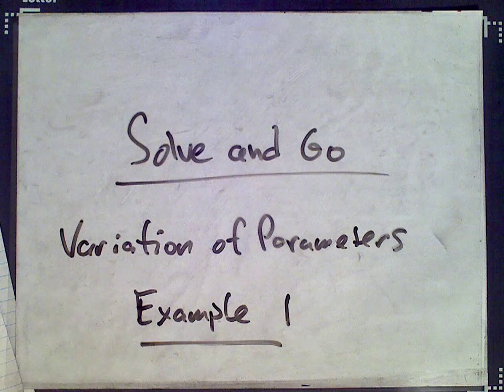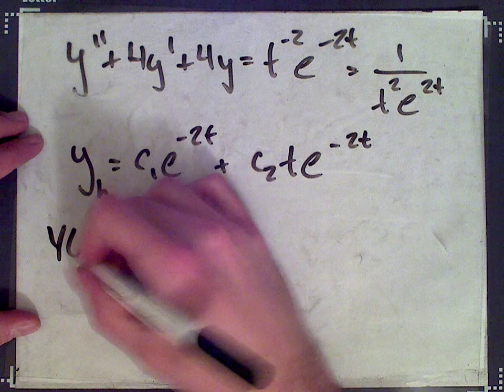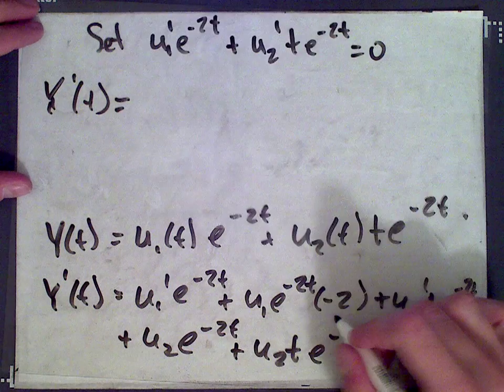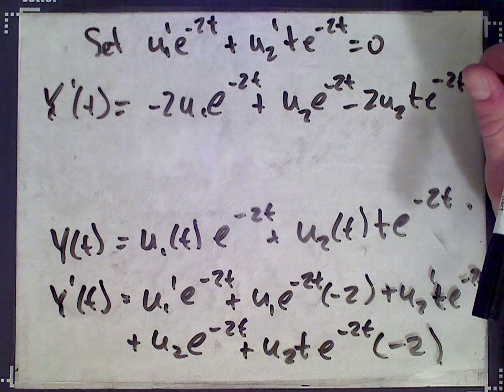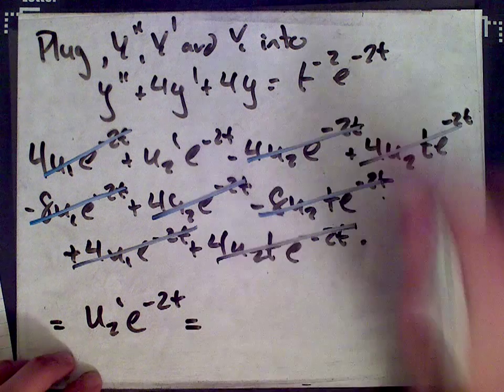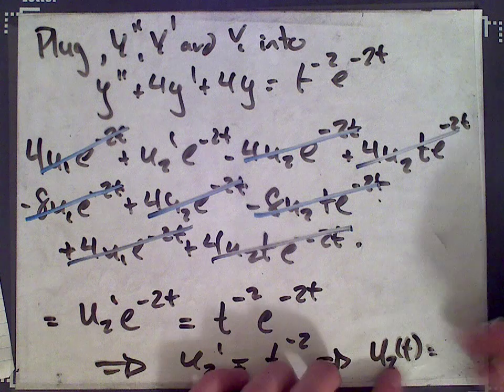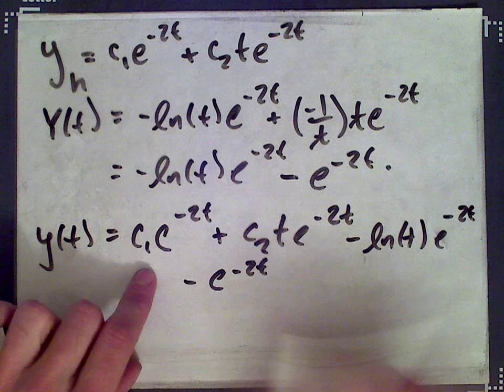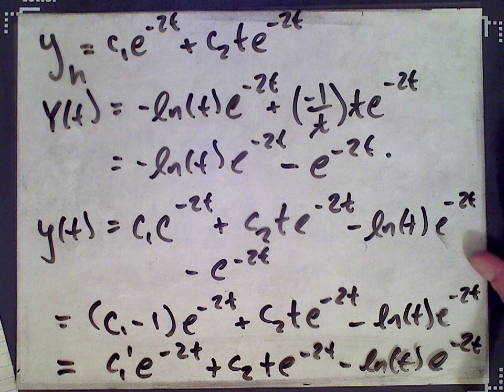Variation of Parameters - Example 1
In this example we use the variation of parameters method to solve a differential equation.